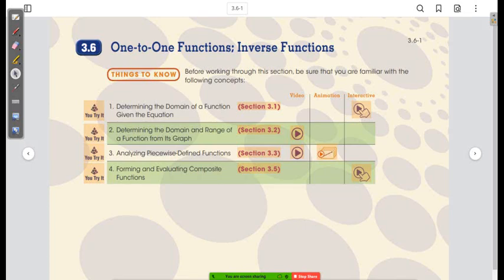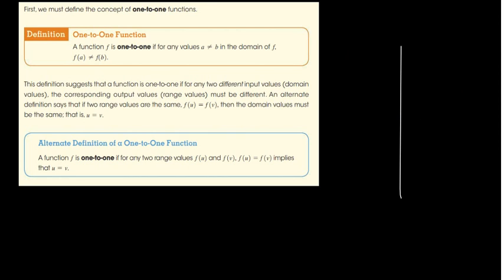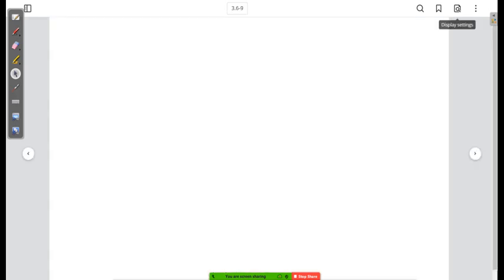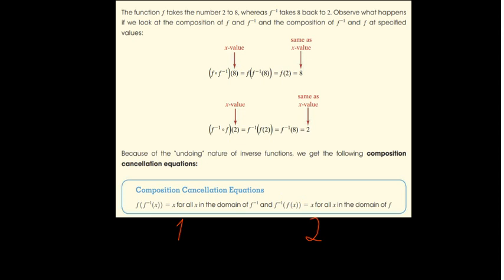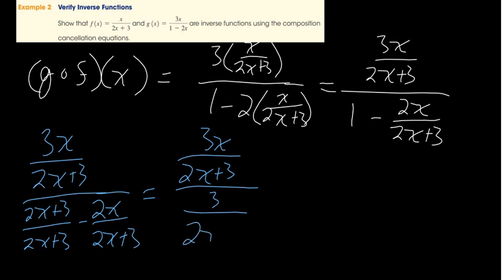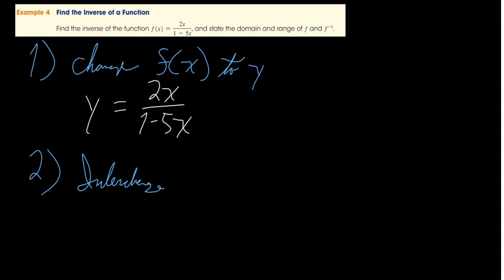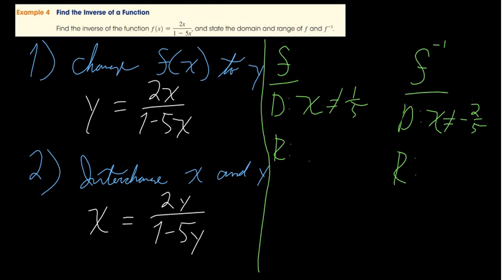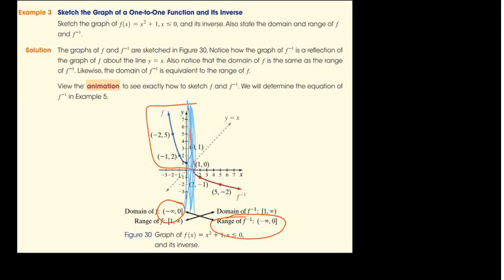College Algebra 3.6: One to One Functions; Inverse Functions